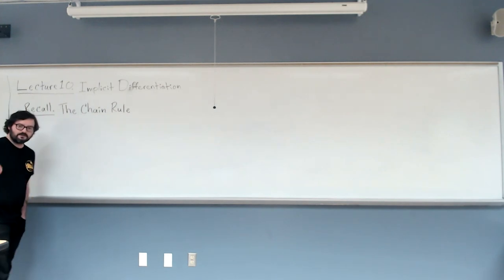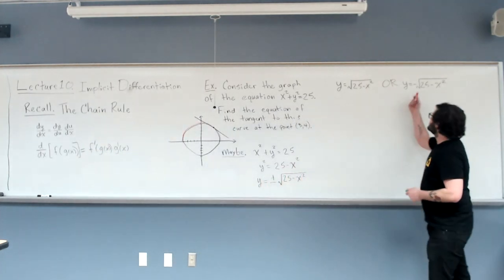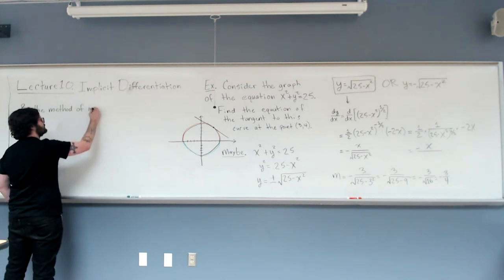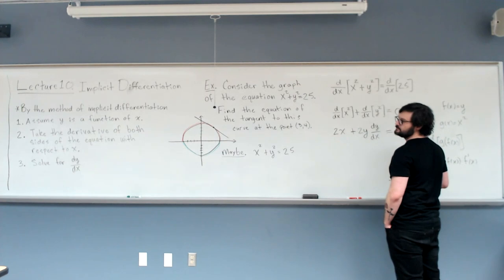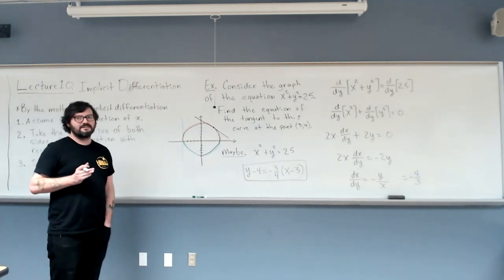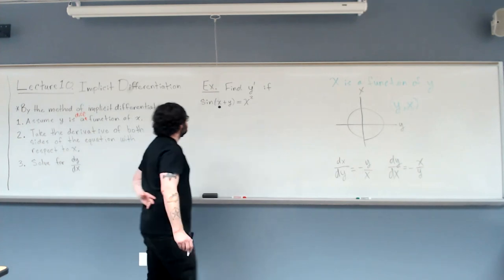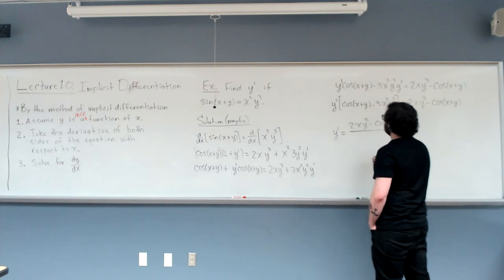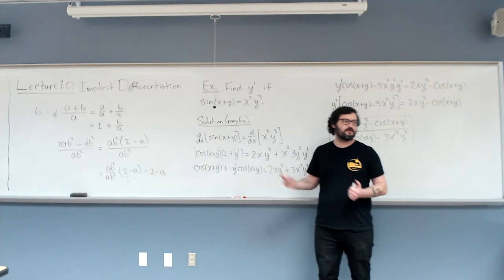Calculus 1 (Spring 2022) - Lecture 10 - Implicit Differentiation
In this lecture we learn how to apply the method of implicit differentiation.